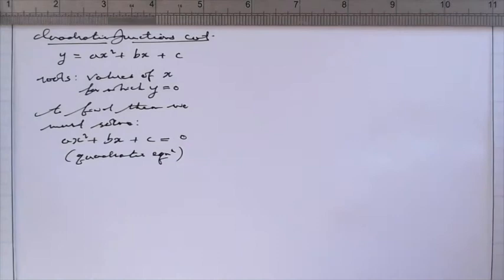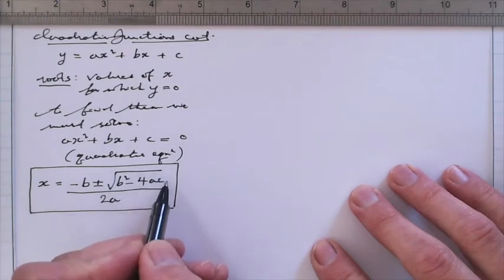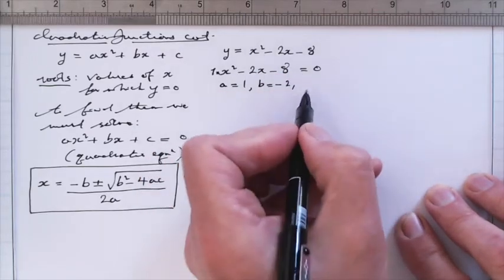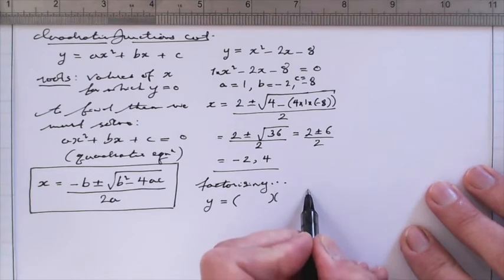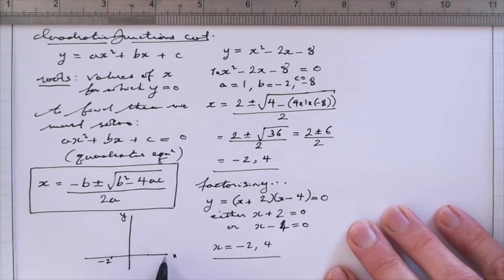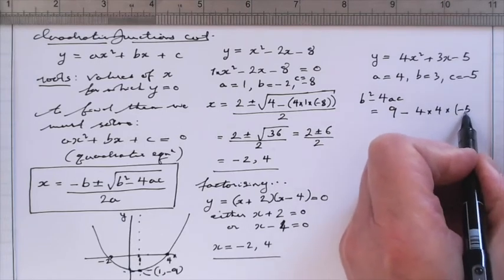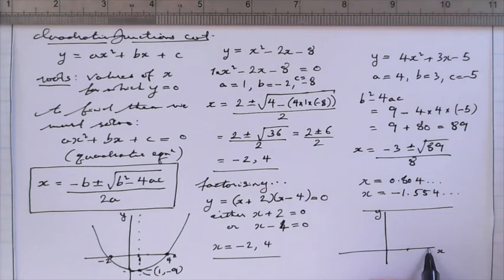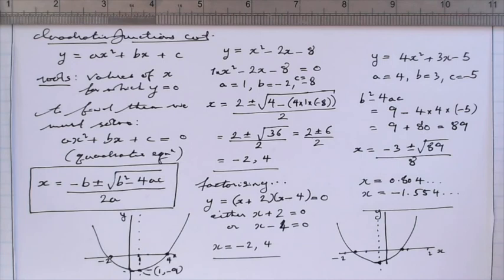Quadratic functions part 3 (calculating roots)